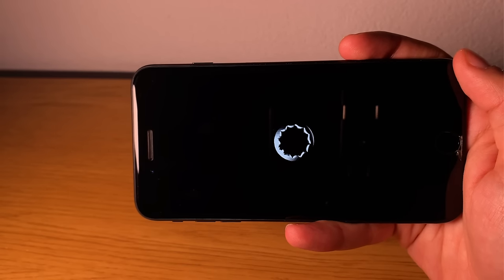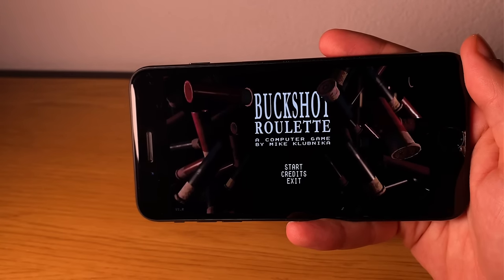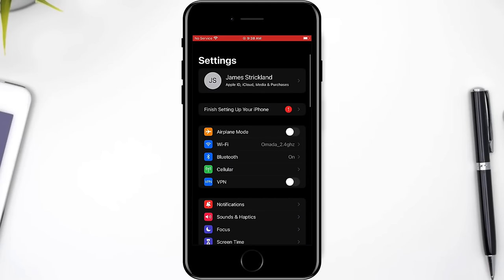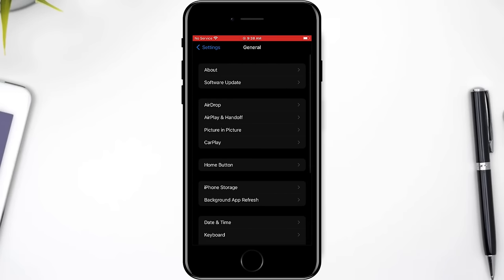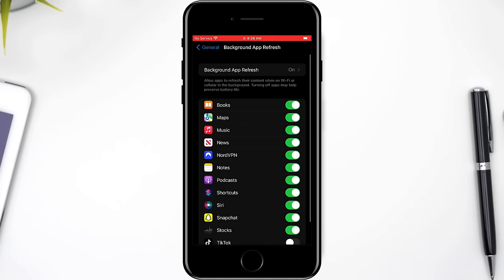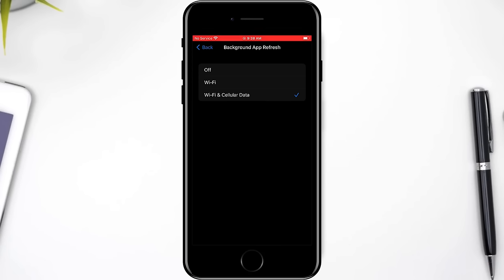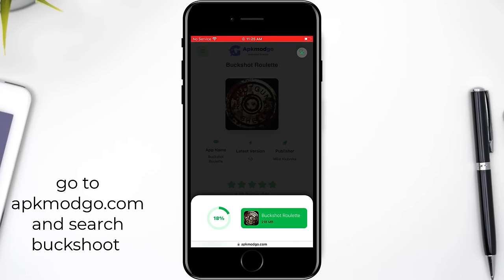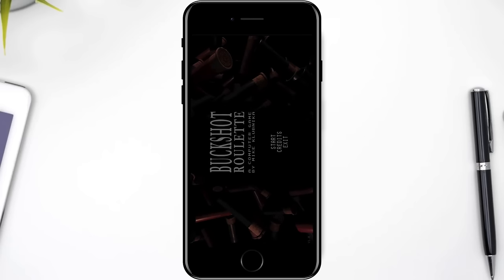Buckshot Roulette Download (iOS Android)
hi guys here u can learn how to download Buckshot Roulette. works for ios android.